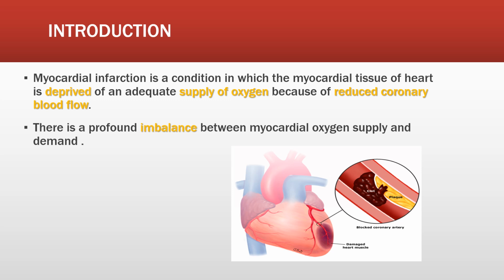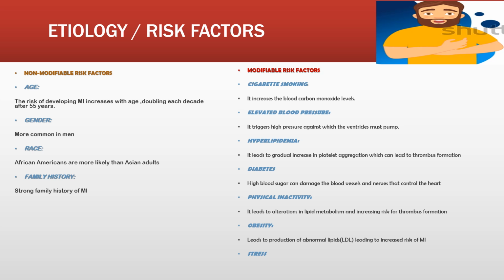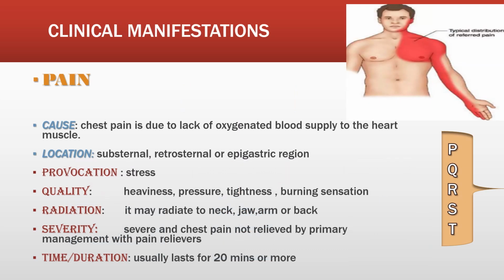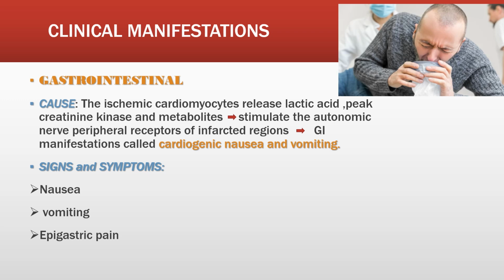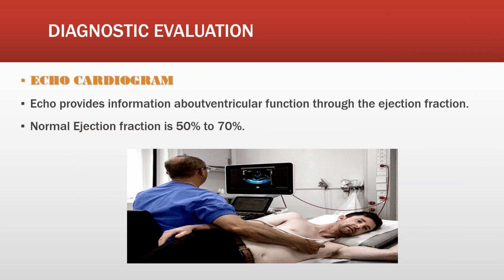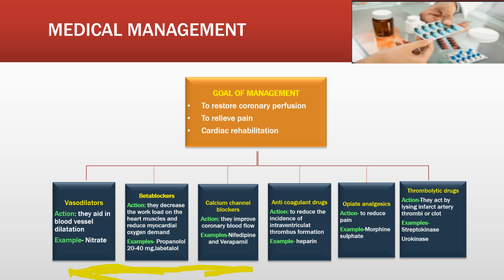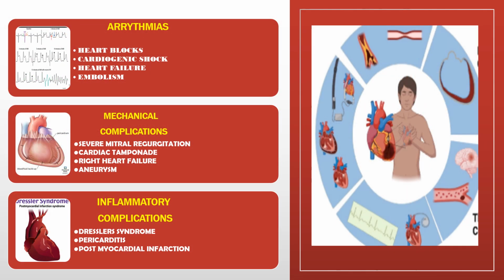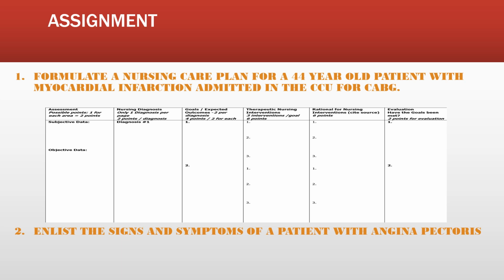MYOCARDIAL INFARCTION INFORMATIVE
Welcome to Nurse Ed Simplified! 👍
In today's video, we will break down Myocardial Infarction (MI) in a clear and easy-to-understand way - perfect for aspiring B.Sc. Nursing and GNM nursing students and all Health care workers

- Definition and Types of MI
-Aetiology and risk factors
-Pathophysiology
-Clinical manifestations
-Diagnostic tests and investigations
-Medical ,surgical  and nursing management
-Complications
-Prevention
-Cardiac rehabilitation

Whether you are preparing for your exams or brushing up your clinical knowledge,
THIS VIDEO IS TAILORED JUST FOR YOU! 🙌🙌